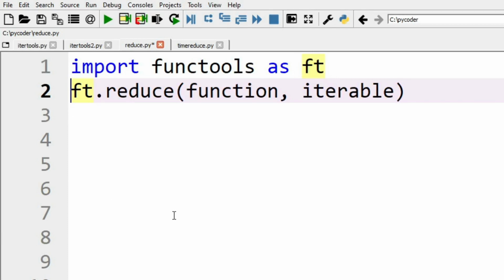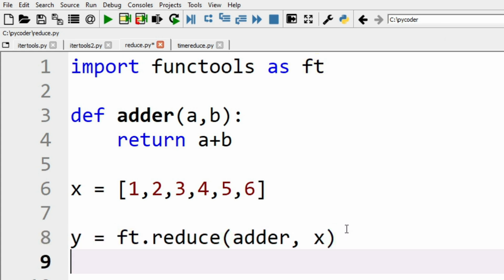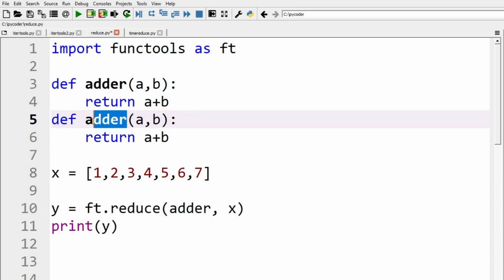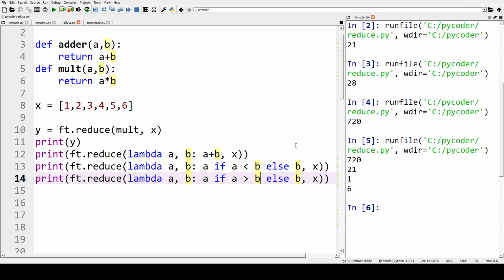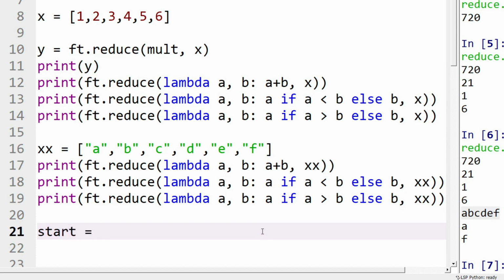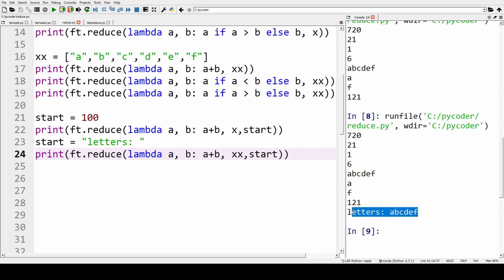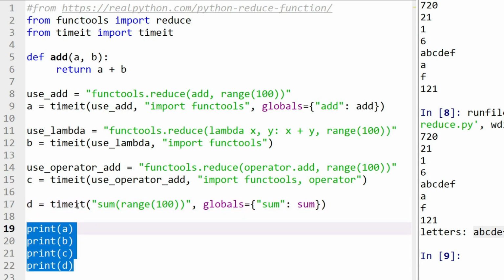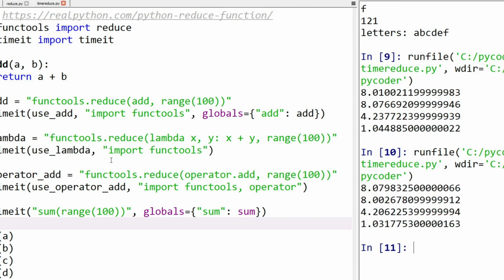Reduce | More Simple Python Tutorials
this python tutorial show very simple examples of reduce which is imported from functools.